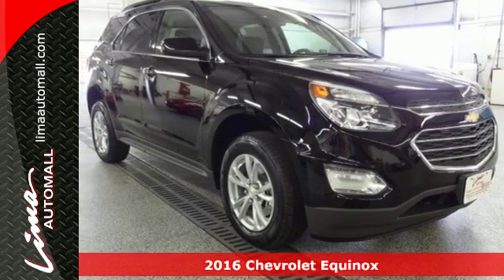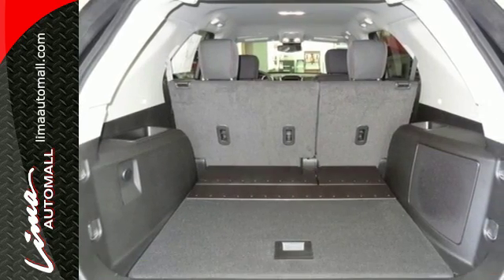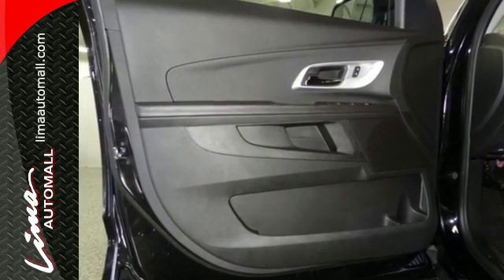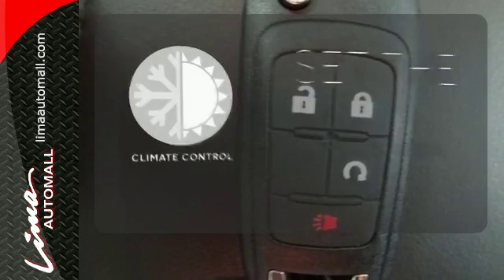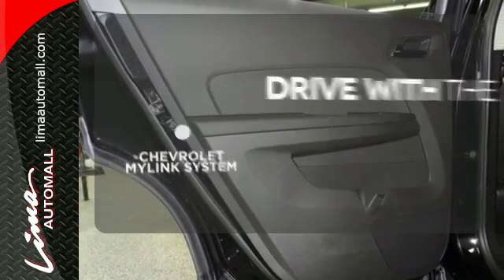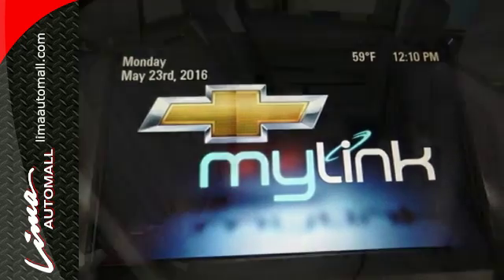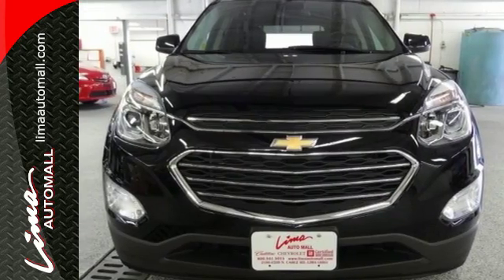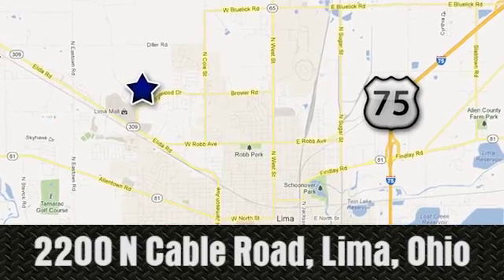New 2016 Chevrolet Equinox Lima OH Dayton, OH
Year: 2016
Make: Chevrolet
Model: Equinox
Trim: LT
Engine: 2.4L 4-Cylinder SIDI DOHC VVT
Transmission: 6-Speed Automatic with Overdrive
Color: Black
Interior: Jet Black
Stock #: 76370CV
VIN: 2GNALCEK4G1176370
Have you been searching for a New Chevy Equinox that has Chevy MyLink Touch Screen Infotainment System, Heated Seats, Remote Start, Bluetooth, Backup Camera, Steering Wheel Audio Controls, and 4G LTE Wi-Fi Hotspot? Your search ends here! Want to stretch your purchasing power? Well take a look at this stunning-looking 2016 Chevrolet Equinox. This Equinox engine never skips a beat. It's nice being able to slip that key into the ignition and not having to cross your fingers every time. brbrPLEASE CONTACT THE DEALERSHIP TO VERIFY EQUIPMENT. Dealership not responsible for equipment inaccuracies. For 100 years; we have been your friends in the car business, right on the corner and always right on the price! Our mission is to provide our employees a place to work they enjoy and all the tools and training available in order to excel in what they do. We know that happy employees make for happy customers! We also wish you, our clients, to enjoy the experience you have with us. We work hard to provide excellent service and value for your hard earned dollar. We not only Sell and Service NEW Cadillac and Chevrolet cars, trucks and SUV's but have some the finest, best reconditioned Certified Pre-Owned and used vehicles around, many of which are still covered under the original warranties! Our selection is second to none and our inventory always includes the popular vehicles that you're looking for.We also offer competitive financing no matter what your credit situation is. Bankruptcy, Bad Credit, Late Payments, we can help get you re-established and even offer rates as low as 5.9% for qualifying customers with credit scores below 500! If there is a way to get you approved for a nicer, newer vehicle, we can do it! Our inventory changes almost weekly with the changing market demand and even if you don't see something in stock, please ask to hear about our in-transit inventory or have us locate you the NEW or even USED vehicle of your dreams! Leases are 39 months, 12000 miles per year plus tax and with approved credit. Thanks,Ryan SwaneyGeneral Sales Manager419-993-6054.

Address:
2200 N Cable Rd